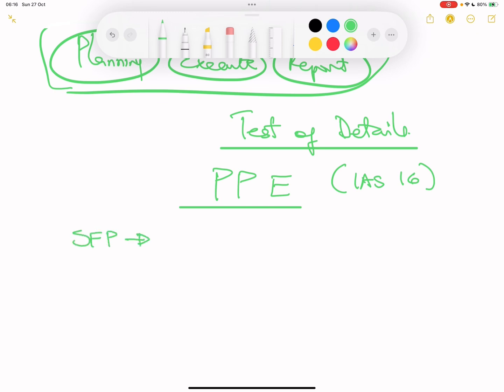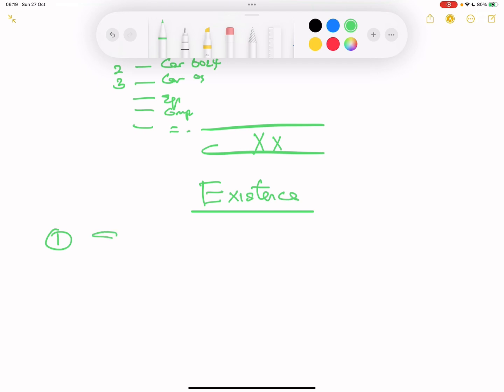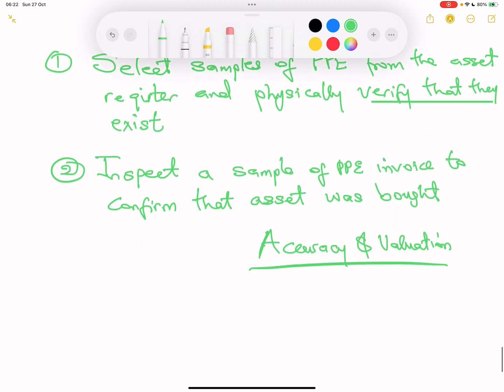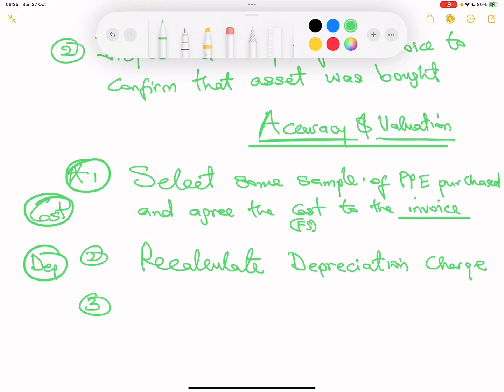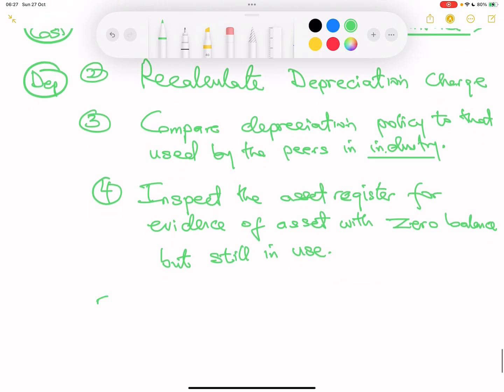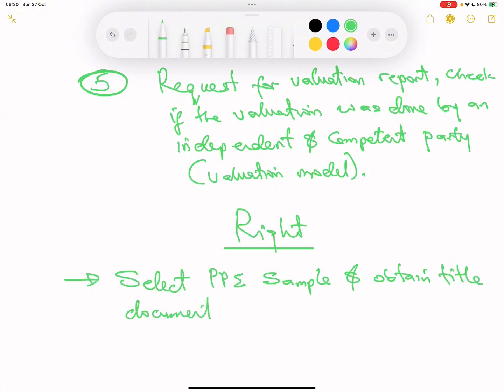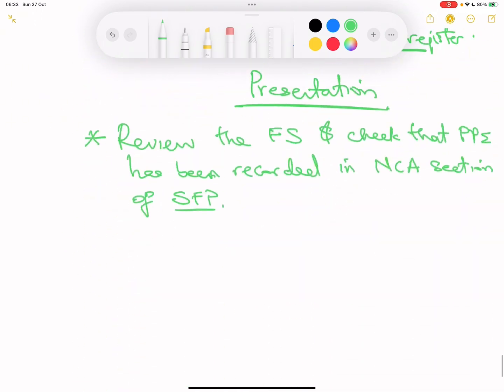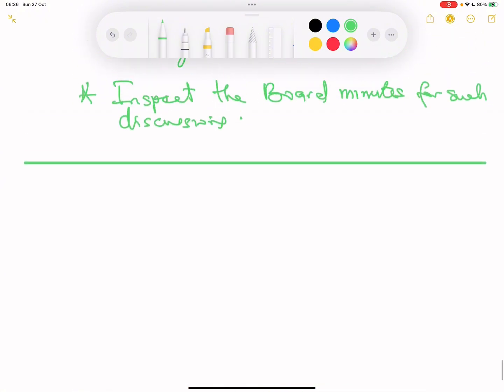Lecture 26 - PPE Substantive Procedure (Section D - ACCA Audit and Assurance Paper)